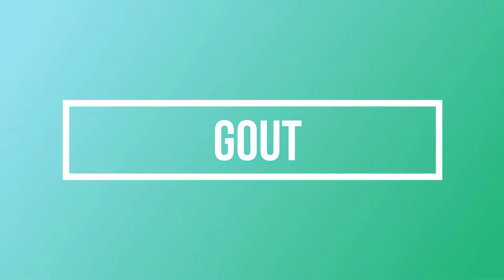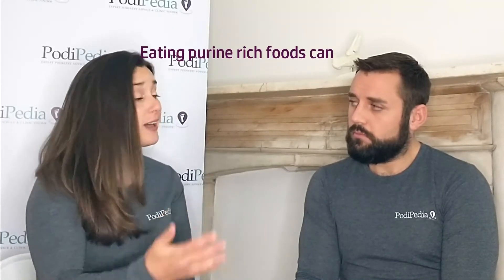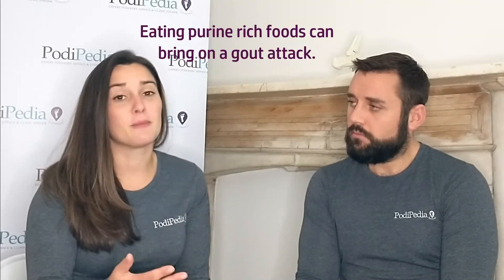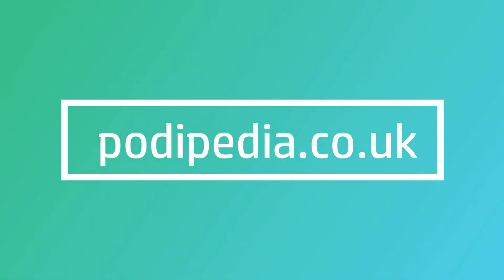Gout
Emma and Sam chat about what gout is, what types of symptoms it causes and how you can keep it under control.

To find a HCPC registered podiatrist locally go to podipedia.co.uk